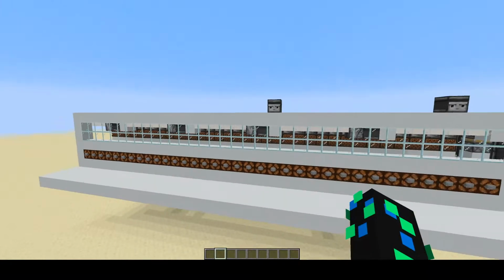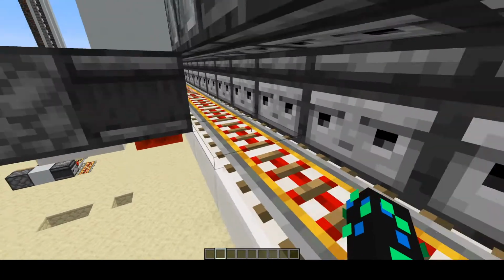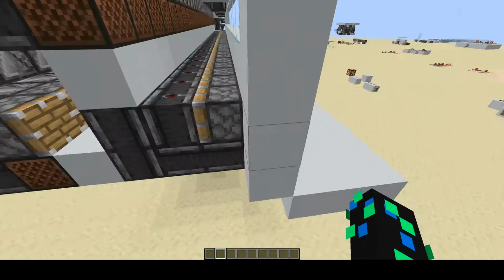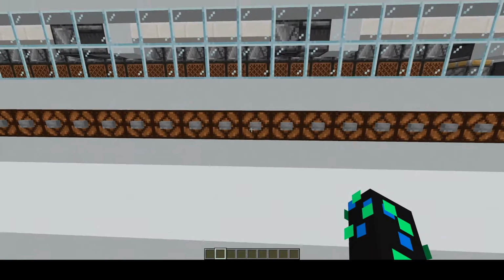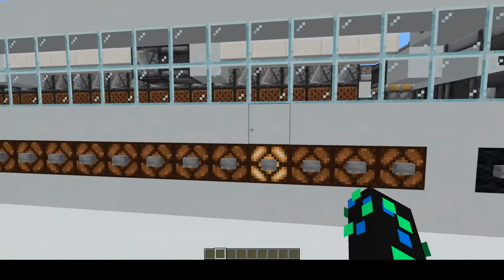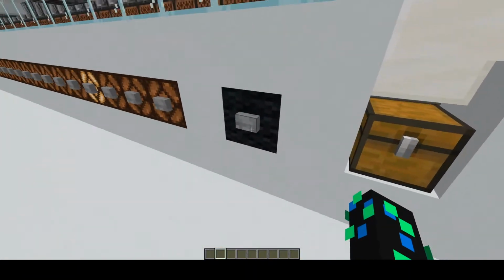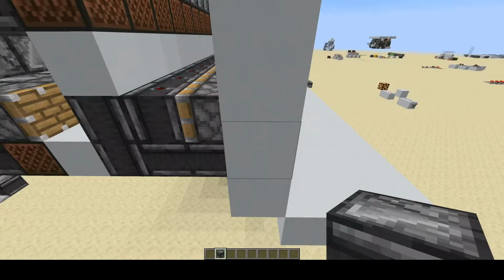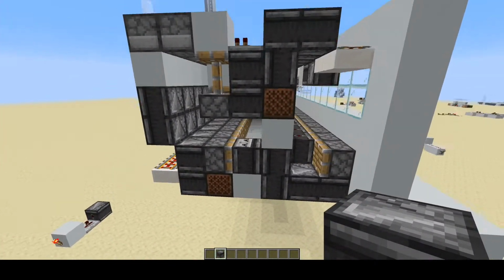[Java] Infinitely Expandable Button Selector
Another creation I made, the actual selector system is only two blocks high, 9 blocks long, but the item system makes it a lot bigger.  You might notice that I used two instant rail designs in the video. The one used in the actual selector system is better for handling updates, since it can easily reset itself, while the one I use for the item system is better for straight instant wires, as it doesn't require a 2x2x5 area off the side.